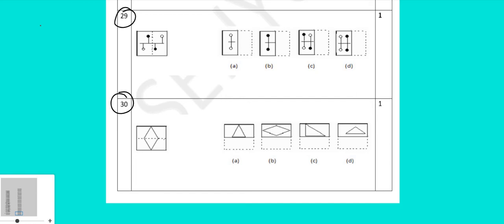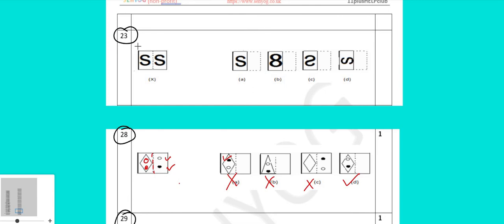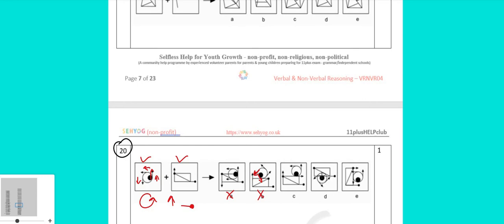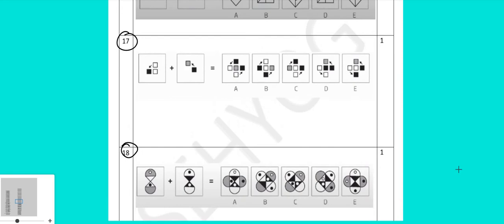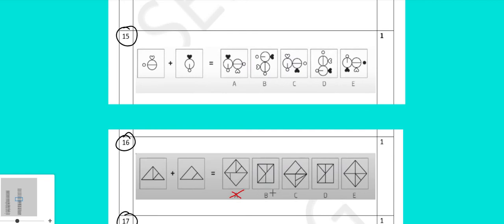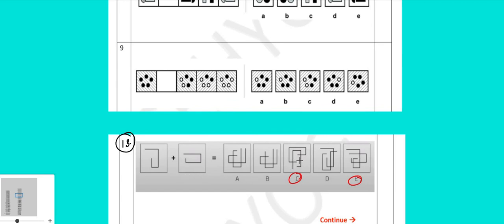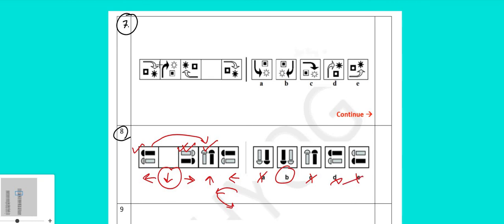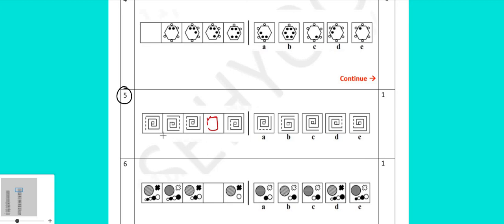NVR04Y4 - 4th Non-Verbal Reasoning (School Year 4) - SEHYOG 11plus Practice Paper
Solution Video on a subset of complex questions from 4th Non Verbal Reasoning (NVR) Practice Paper for School Year 4